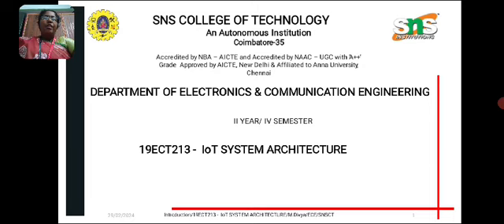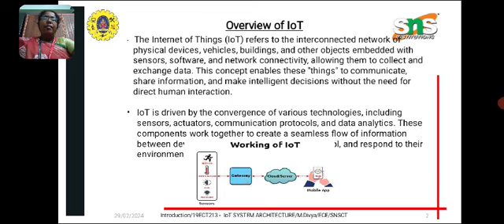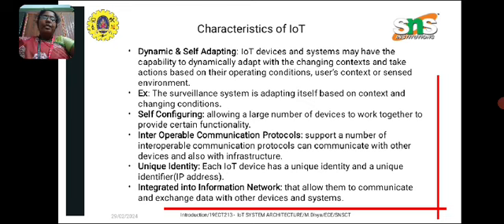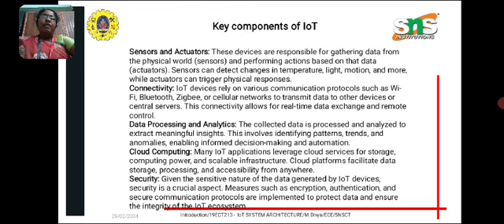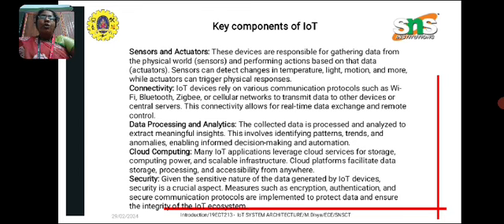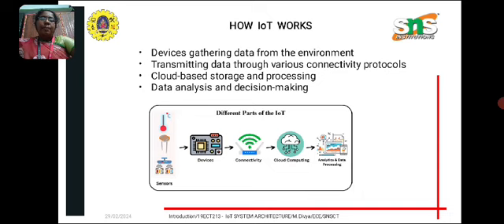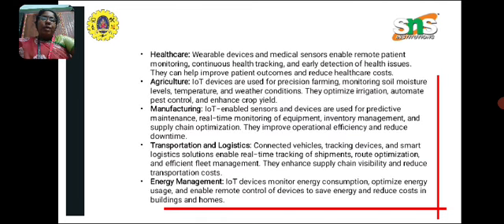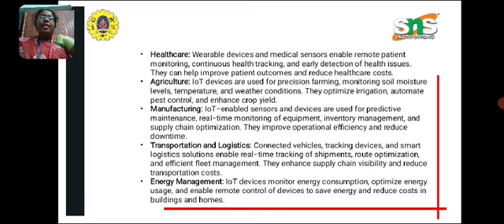IoT Introduction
In this video I have discussed about the Introduction of Internet of Things, How it is working and its applications